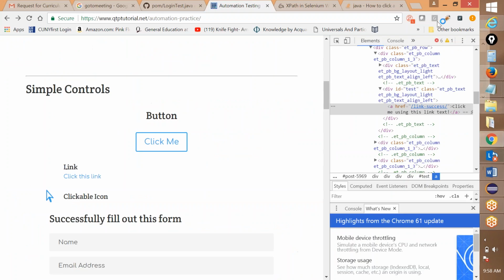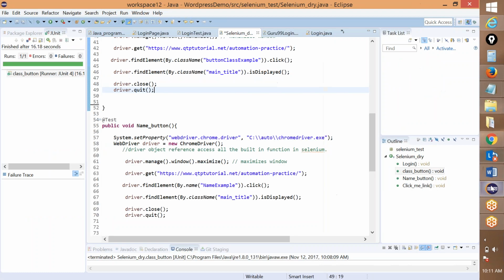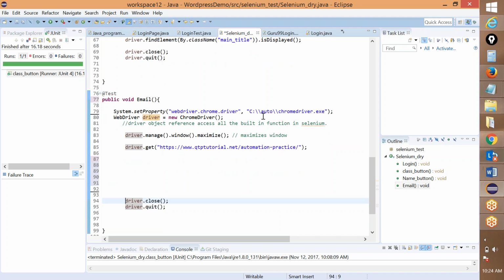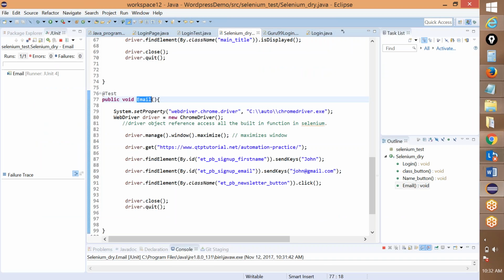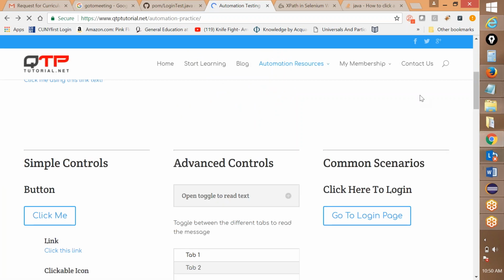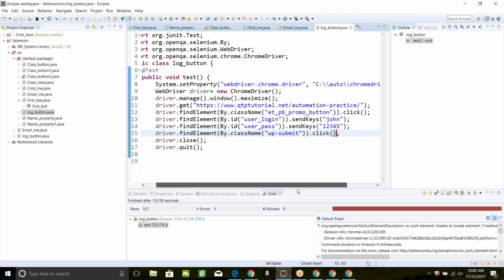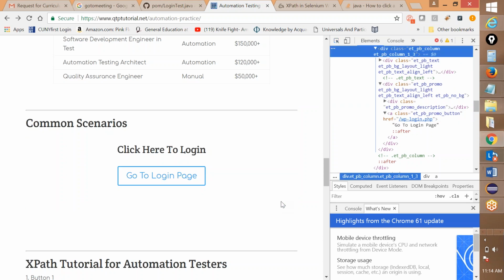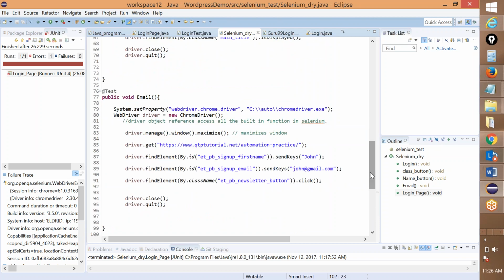(selenium2)November 12, 2017